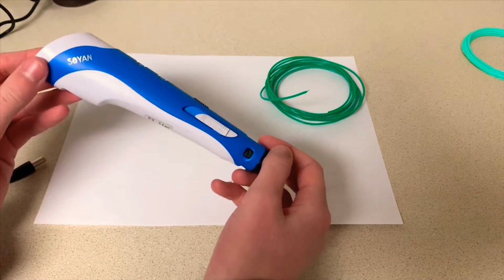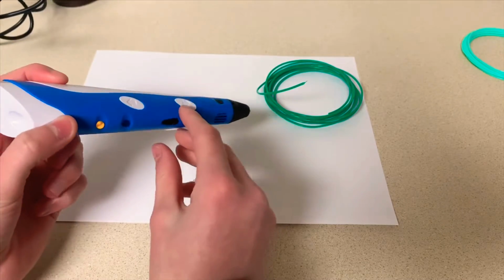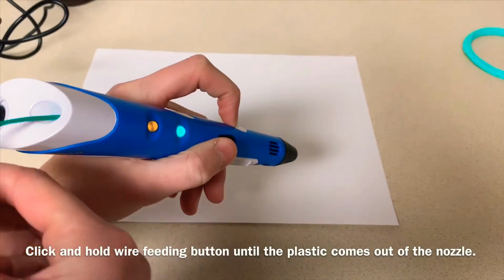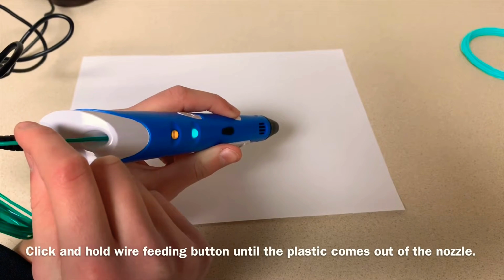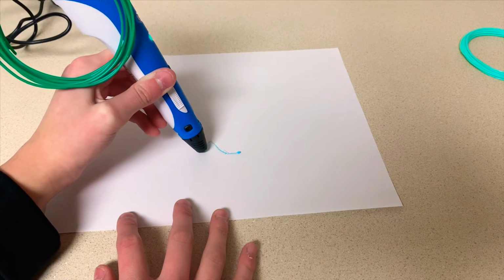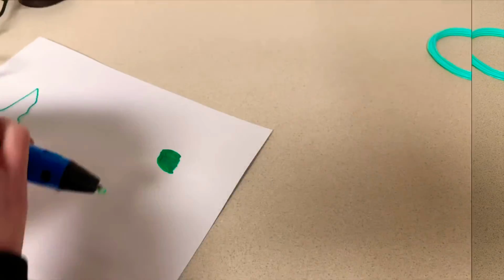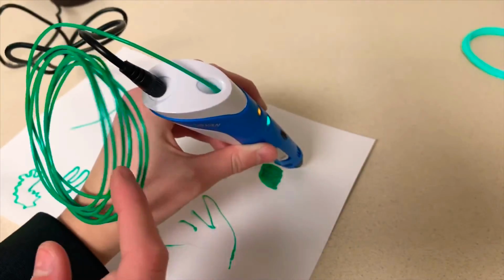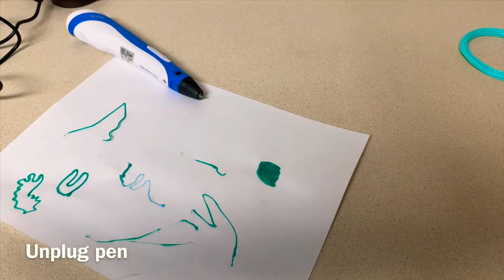How to Use the Soyan 3D Pen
In this tutorial I show you guys how to setup and operate the Soyan 3D Pen. If you have any questions, please leave them in the comments and I will answer.